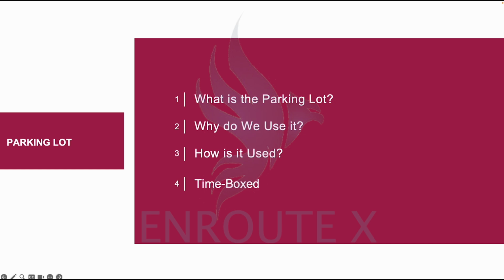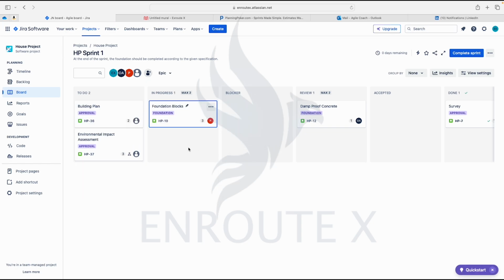Module 2, Lesson 11: The Parking Lot